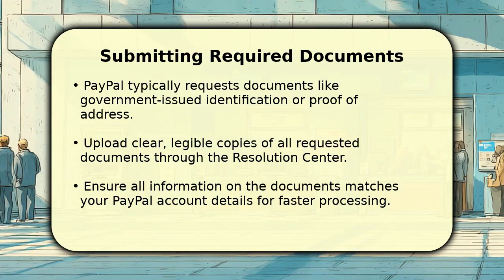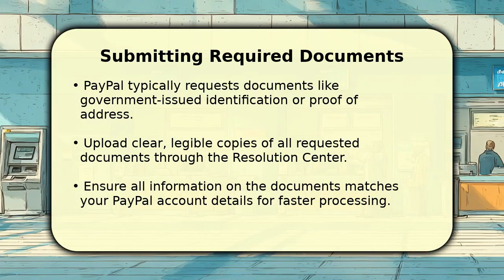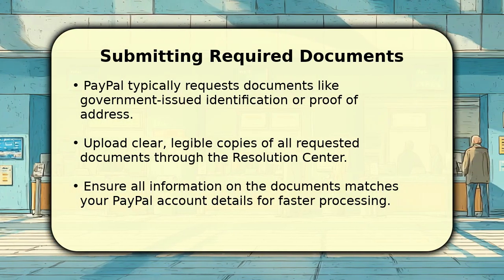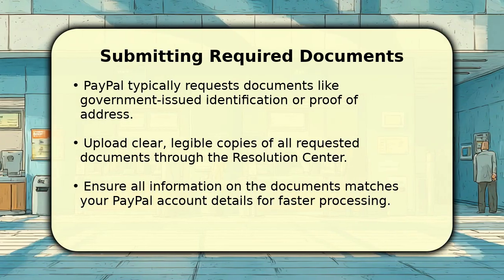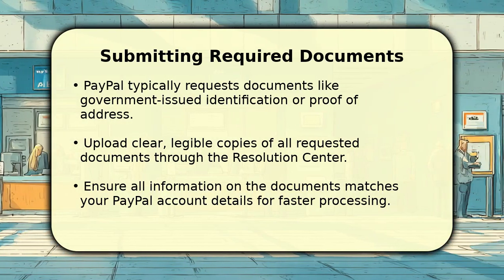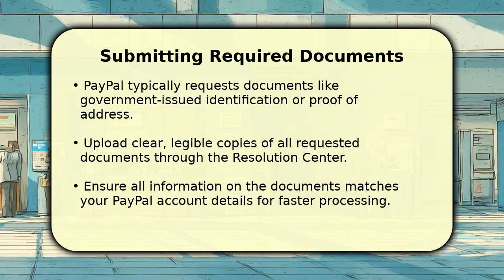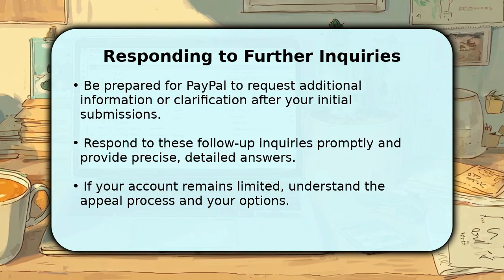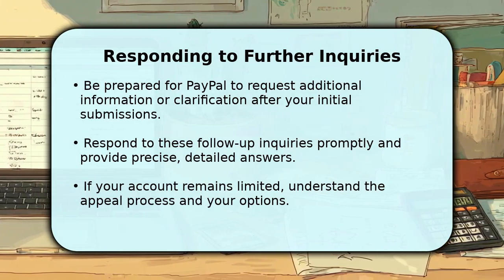How To Resolve PayPal Limited Account 2024 2025 - Full Guide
This comprehensive guide provides step-by-step instructions to help you fix your PayPal account limitations. Learn exactly what causes account restrictions, what documents are typically required for verification, and the most effective ways to appeal a limited account. We'll show you how to navigate the process of lifting PayPal restrictions, ensuring you can regain full access to your funds and account features. This video is essential for anyone dealing with a restricted PayPal account, offering practical tips and solutions to unlimit your PayPal account quickly and efficiently. Don't let account issues slow you down – get your PayPal account back on track!

Search Terms & Tags: PayPal limited account, resolve PayPal issues, fix PayPal restrictions, lift account limitations, PayPal verification, PayPal account help, unlimit PayPal, PayPal appeal, account restricted, PayPal money access, online payment issues, financial account problems .